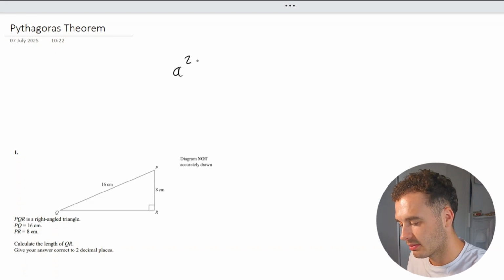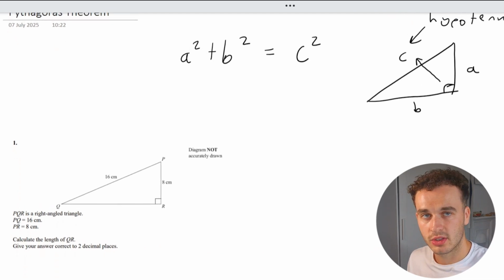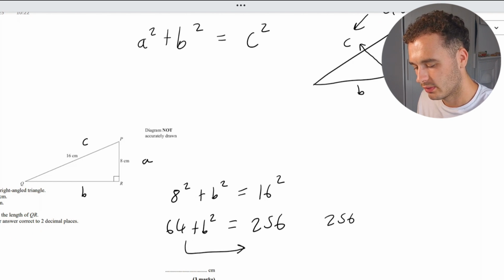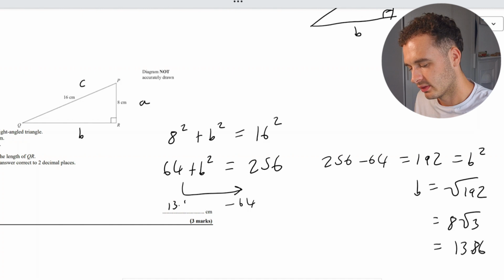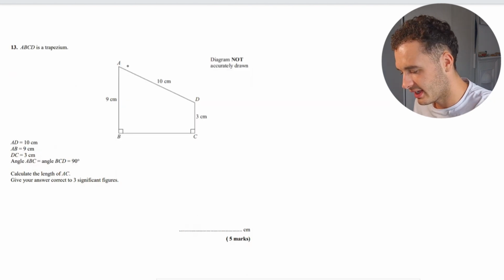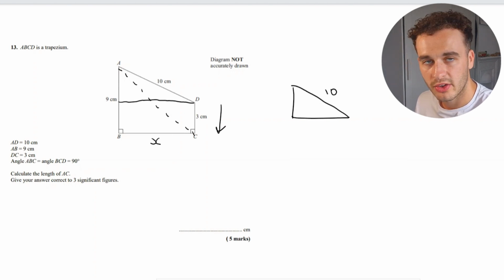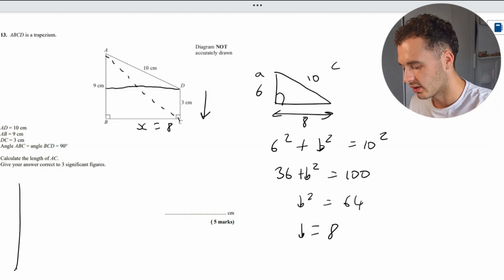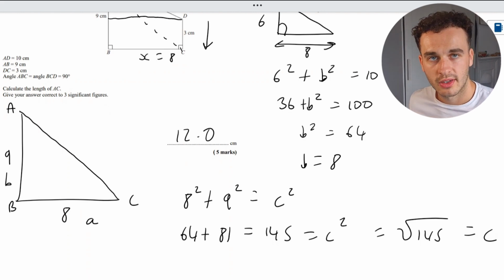Pythagoras' Theorem | Everything You Need to Know | GCSE Maths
In this video I explain everything you need to know about Pythagoras' Theorem.

CHAPTERS:

00:00 - 00:16 - Intro
00:16 - 05:51 - Pythagoras' Theorem
05:51 - 06:40 - What do you want to see next?